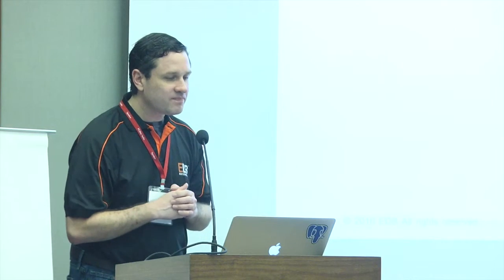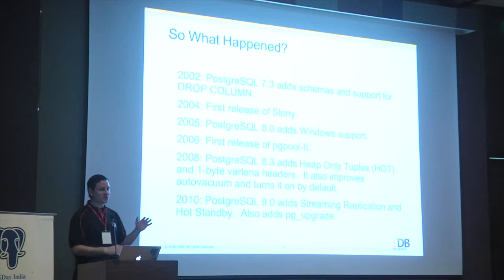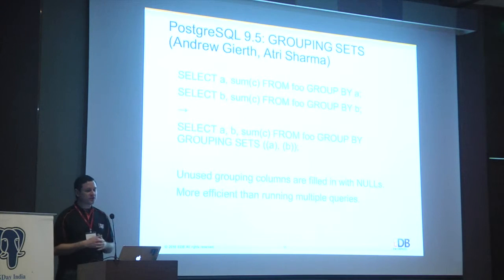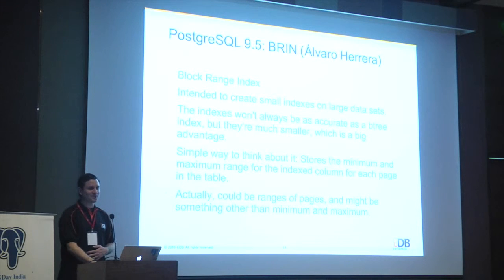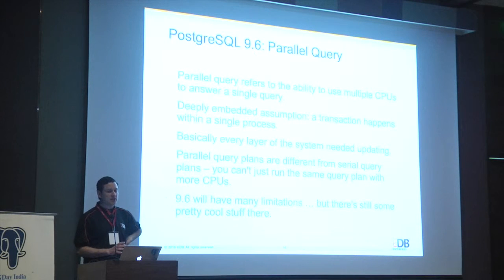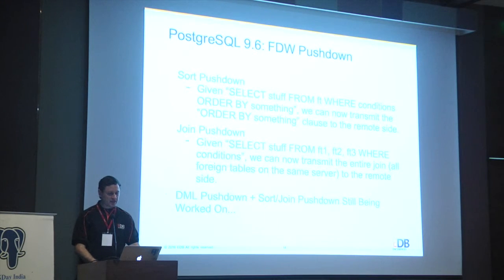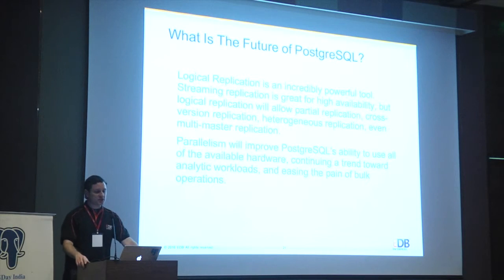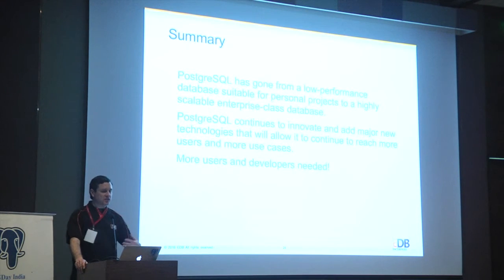PGDay India 2016 - Robert Haas - PostgreSQL Past, Present, and Future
Robert Haas's Keynote at PGDay India